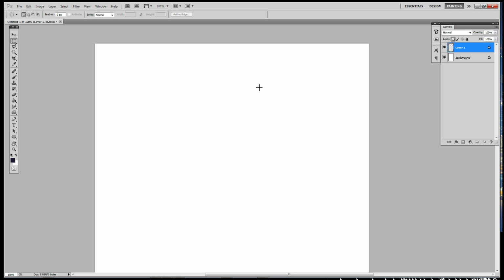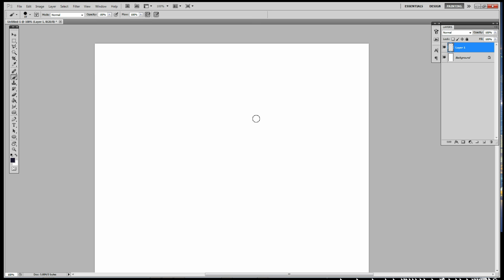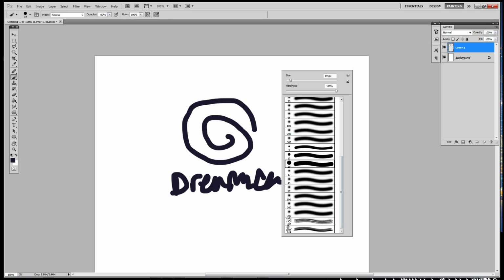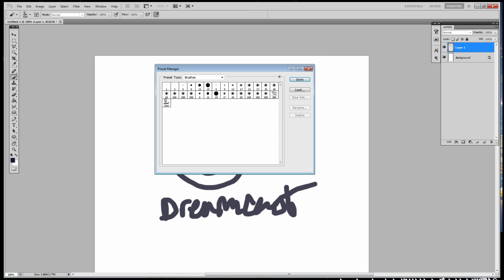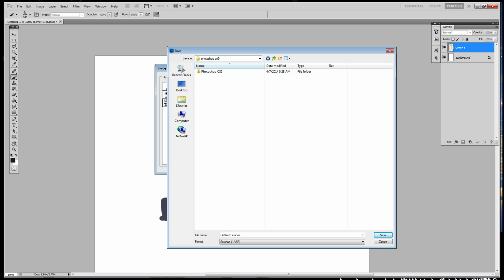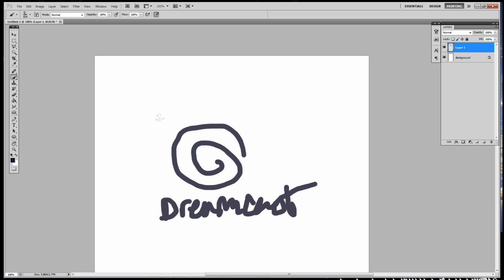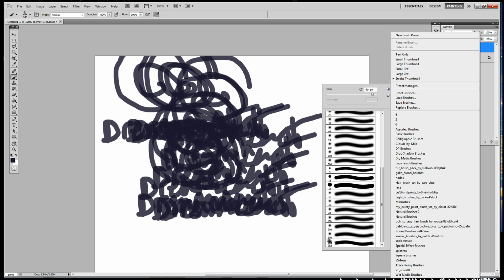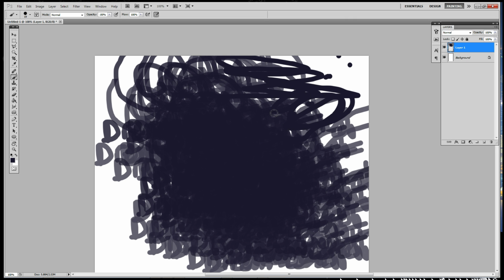How to make a custom brush in Photoshop